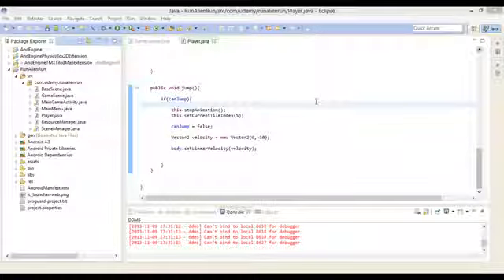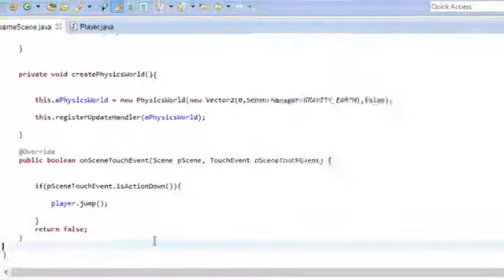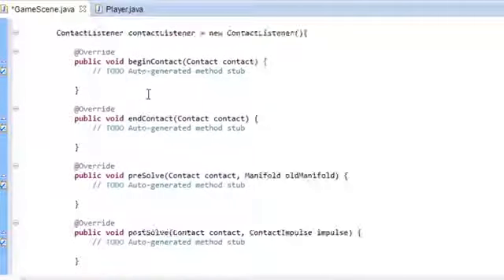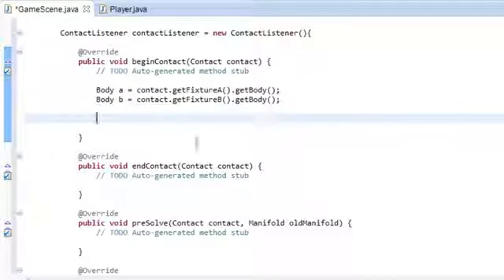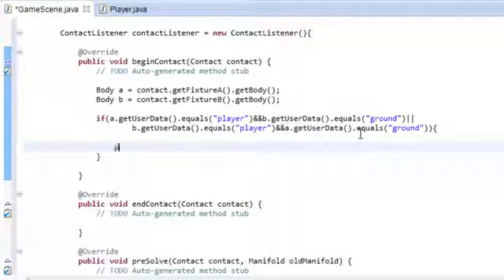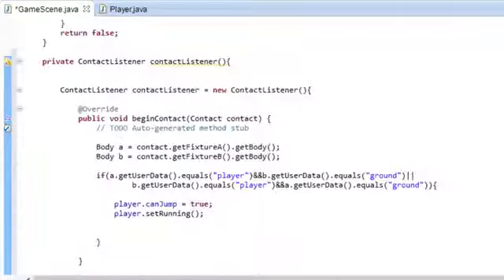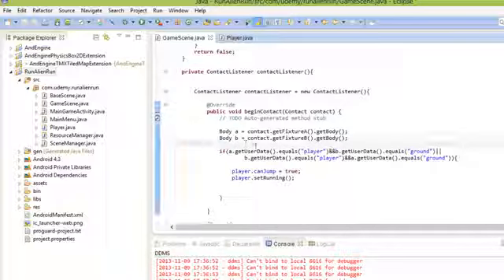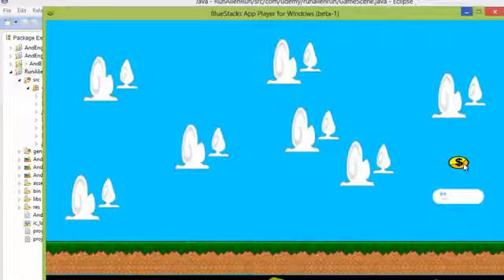17Android Making 2D-Games